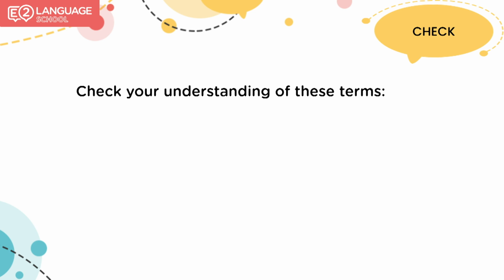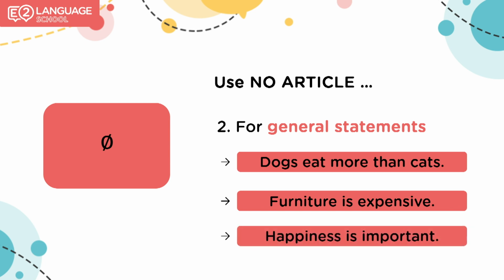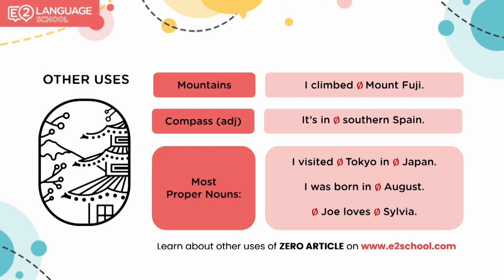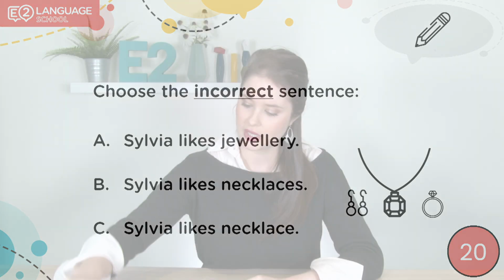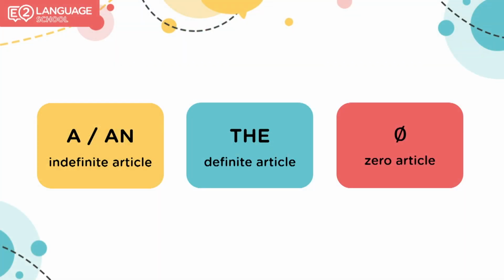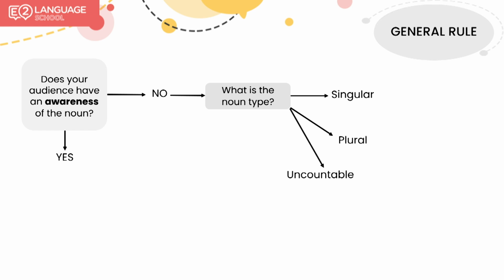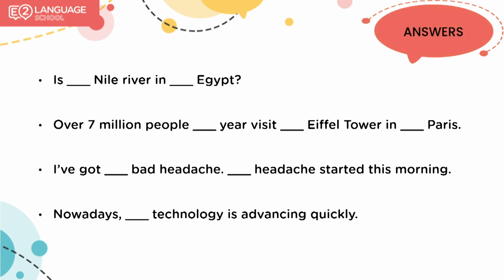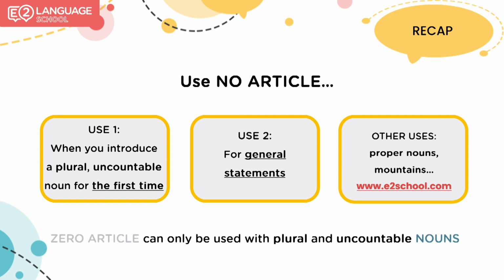English Grammar - How to use the "Zero"/"No" Article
A, AN, THE or NO article? Do you know which one to use?

In this video, Amber will teach you how to choose the correct article, and when not to use an article (also called the ZERO article).

 You will learn:
- The top 2 uses of the ZERO article
- Other uses for the ZERO article
- The grammar rules for the ZERO article
- How to correctly choose between THE, A/AN and NO article

Improve your core English skills for only $19USD!

E2 English provides a Pre-intermediate to Advanced program so you can pass your IELTS, OET, PTE or TOEFL test sooner and apply your skills immediately in your destination country.

Contents:

2:13     1. The two most common uses of the ZERO article
3:35     2. Other uses for the ZERO article
5:45     3. The grammatical rules for the ZERO article
8:52     4. How to use the ZERO article in a sentence
10:09   5. How to compare A/AN, THE and ZERO article
11:40   6. The 2 questions you need to ask when choosing an article
12:53   7. Click here to see the complete diagram (if you need to quickly choose the correct article!)
16:41   8. Review the key points of the lesson

This video also contains some fun activities for you to practise what you have learnt. Write your answers in the comments below!

 Activity 1: Choose the incorrect sentence and test your knowledge of the rules

6:52  Question 1
7:27  Answer 1
7:42  Question 2
8:40  Answer 2

Activity 2: Complete the sentence by choosing the correct article: A / AN / THE / NO article

13:00  Questions
14:34  Click here to see the answers and listen to Amber’s explanation

Want more practise? where we have many reading, writing, speaking and listening activities for you to work on your knowledge of articles.